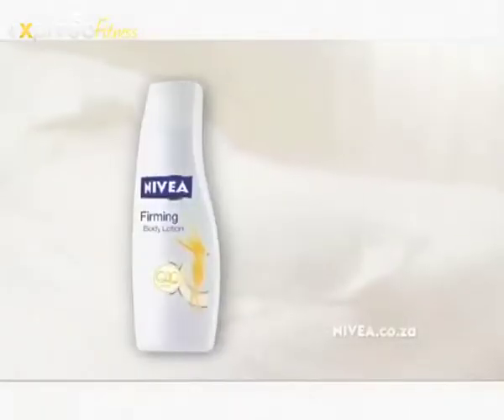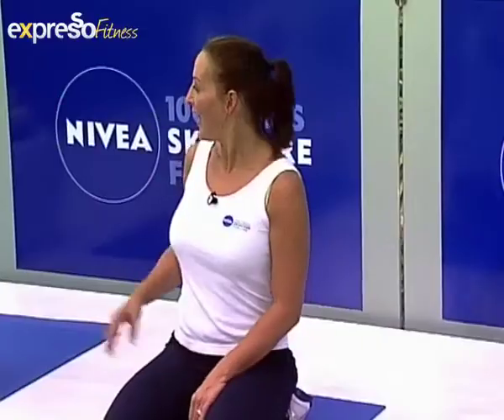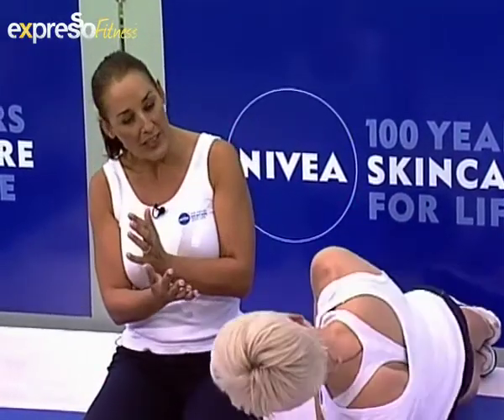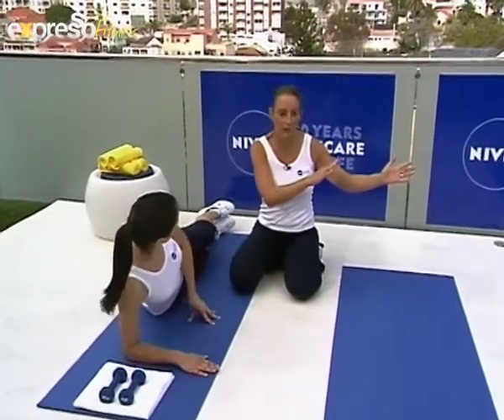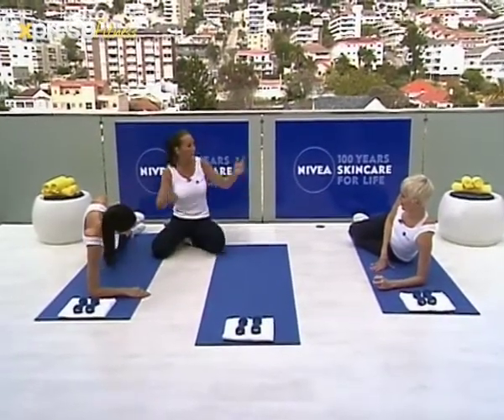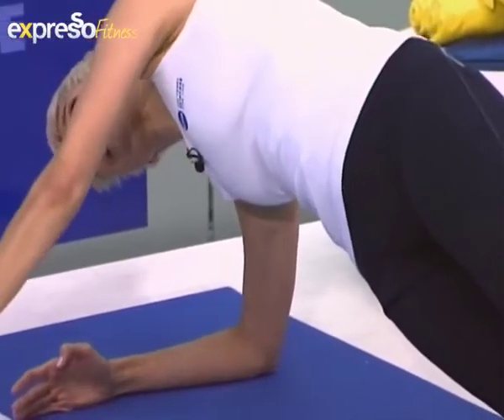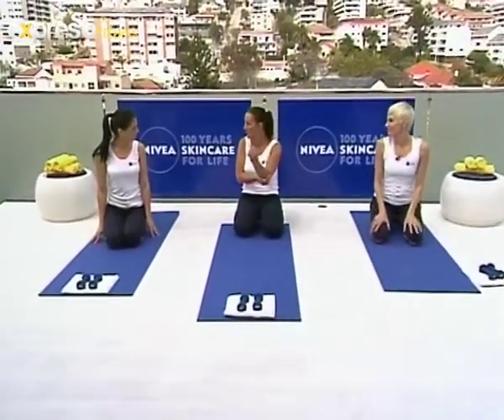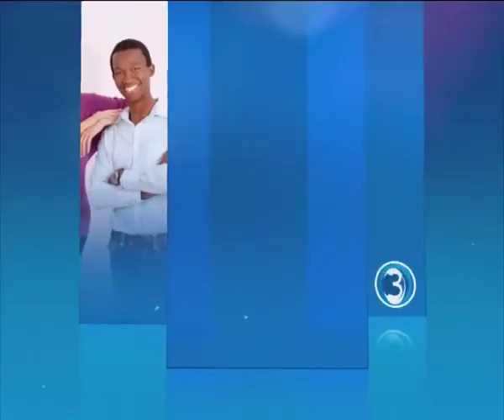NIVEA 4 Week Challenge on eXpresso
The tips I've created for The NIVEA 4 Week Challenge show you how to improve your body shape without crash diets, extreme exercise regimes, or disrupting your already hectic lifestyle. By combining these easy-to-follow, effective, and above all realistic tips with NIVEA's performance products, your body will get maximum benefit both inside and out.

Sarah will begin by doing a general loosen up, jogging on spot, rotating shoulders etc before each exercise.

Side Plank with arm raise (works waist/obliques) x8 arm raises on each side. Lift your body of the ground and balance on one forearm and the side of your foot. Contract your abdominals and relax your shoulders., keep breathing steadily and hold the position  for a few seconds reach your arm straight in front of you and rest on the floor, raise your arm up in the air and  Keep control of your body and not allowing your hips to swing. Imagine you have headlights either side of your hips and keep them pointing forward.
This is how I firm my body, and to firm my skin I use NIVEA Q10 Plus Firming Body Lotion (have product featuring)
Tip: Don't cut out food groups unless it's for a medical reason, it's important to have a balanced diet to include all food groups.

13 Oct 2011